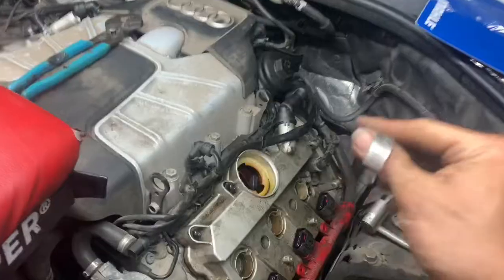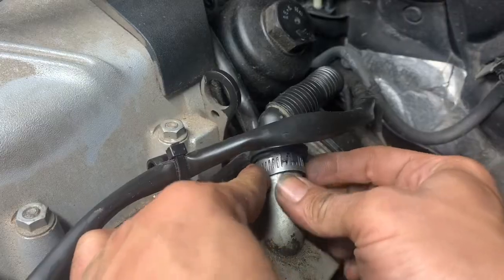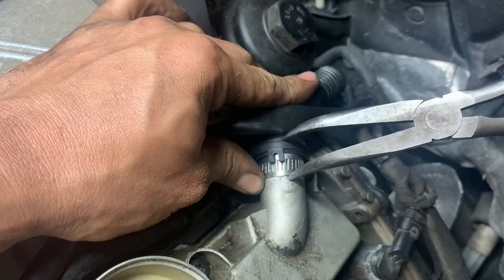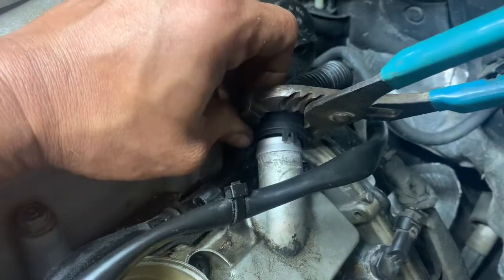Audi valve cover breather tube removal every Audi owners should see this!!!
So in this video I’m going to show you something super trick and super sweet if you own a Audi of any sort or a volts wagon and you’ve ever had trouble getting the breather tube off of the valve cover this is in genius what I’ve done! I use a 9/16 1 1/4 #12 clamp

How to remove PCV valve hose Audi A6

How to remove PCV valve tube off Audi A6

How to remove PCV valve off hose Audi A4

How to remove PCV valve tube off Audi Q7

How to remove PCV valve hose off of Audi Q7

How to remove Audi valve cover tube

How to remove hose off of Audi valve cover

1998 Audi A6 PCV tube removal 1999 Audi A6 PCV tube removal
2000 Audi A6 PCV tube removal 2001 Audi A6 PCV tube removal
2002 Audi  A6 PCV tube removal
2003 Audi A6 PCV tube removal
2004 Audi A6  PCV tube removal 2005 Audi A6 PCV  tube removal
2006 Audi A6 PCV tube removal 2007 Audi A6 PCV tube removal 2008 Audi A6 PCV tube removal
2009 Audi A6 PCV tube removal
2010 Audi A6 PCV tube removal 2011 Audi A6 PCV tube removal 2012 Audi A6 PCV tube removal 2013 Audi A6  PCV tube removal
2014 Audi A6 PCV tube removal 2015 Audi a6 PCV tube removal 2016 Audi a6 PCV tube removal 2017 Audi A6 PCV tube removal
2018 Audi A6 PCV TUBE Removal 2019 Audi A6 PCV tube removal

1998 Audi A4 PCV tube removal
1999 Audi A4 PCV tube removal
2000 Audi A4 PCV tube removal
2001 Audi A4 PCV tube removal
2002 Audi  A4 PCV tube removal
2003 Audi A4 PCV tube removal
2004 Audi A4 PCV tube removal
2005 Audi A4 PCV  tube removal
2006 Audi A4 PCV tube removal
2007 Audi A4 PCV tube removal
2008 Audi A4 PCV tube removal
2009 Audi A4 PCV tube removal
2010 Audi A4 PCV tube removal
2011 Audi A4 PCV tube removal
2012 Audi A4 PCV tube removal
2013 Audi A4 PCV tube removal
2014 Audi A4 PCV tube removal
2015 Audi A4 PCV tube removal
2016 Audi A4 PCV tube removal
2017 Audi A4 PCV tube removal
2018 Audi A4 PCV TUBE Removal 2019 Audi A4 PCV tube removal

2007 Audi Q7 PCV tube removal
2008 Audi Q7 PCV tube removal
2009 Audi Q7 PCV tube removal
2010 Audi Q7 PCV tube removal
2011 Audi Q7 PCV tube removal
2012 Audi Q7 PCV tube removal
2013 Audi Q7 PCV tube removal
2014 Audi Q7 PCV tube removal
2015 Audi Q7 PCV tube removal
2016 Audi Q7 PCV tube removal
2017 Audi Q7 PCV tube removal
2018 Audi Q7 PCV TUBE Removal
2019 Audi Q7 PCV tube removal